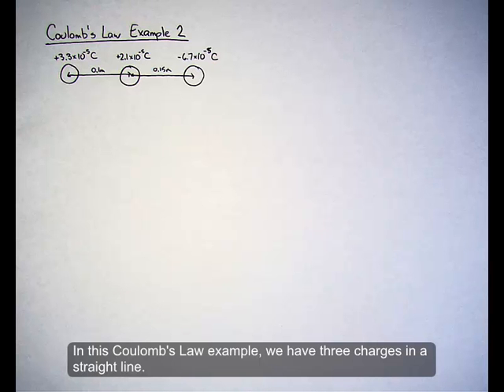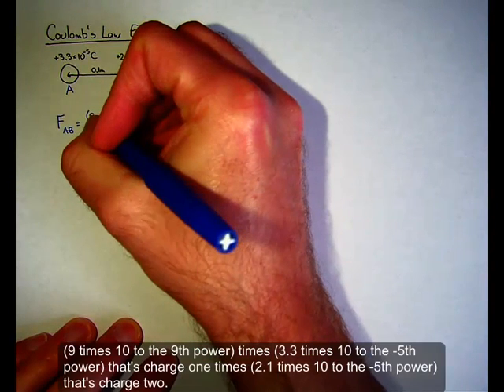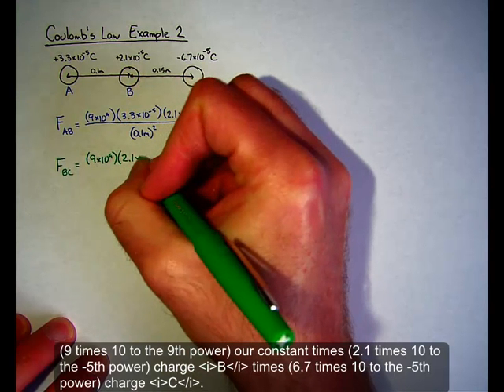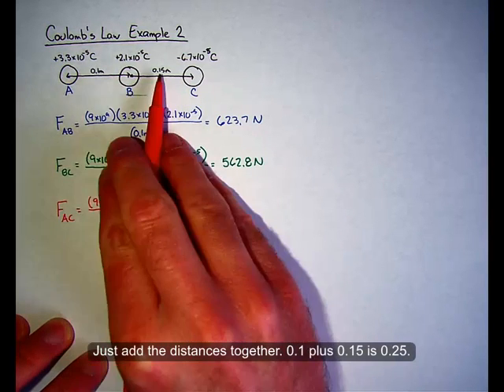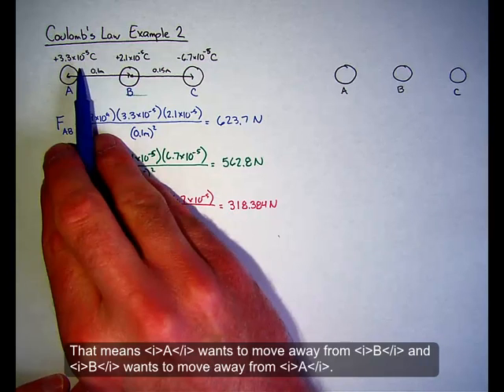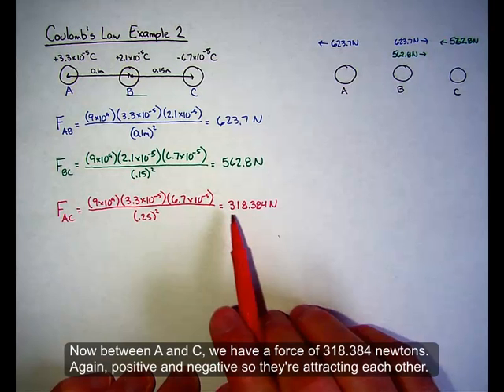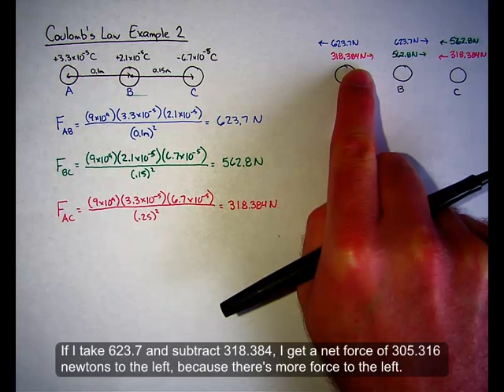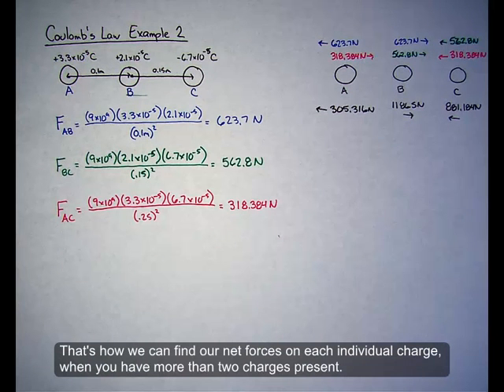10 9 Coulombs Law Example 2